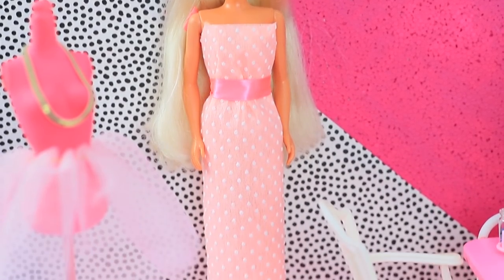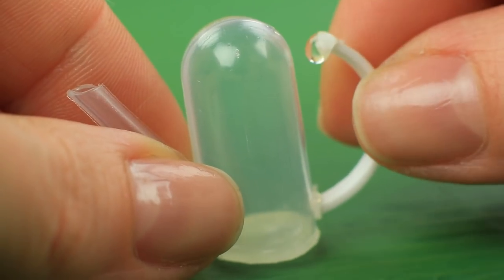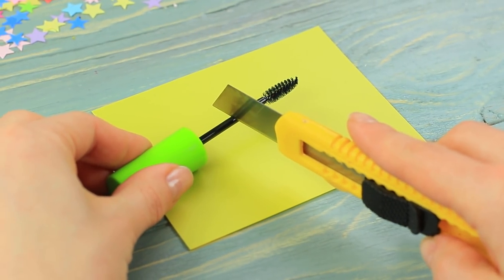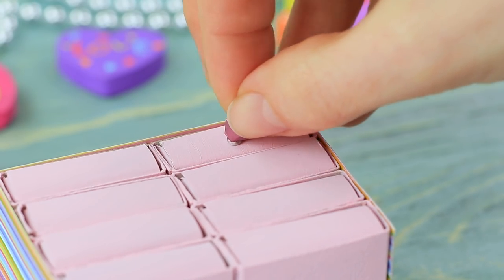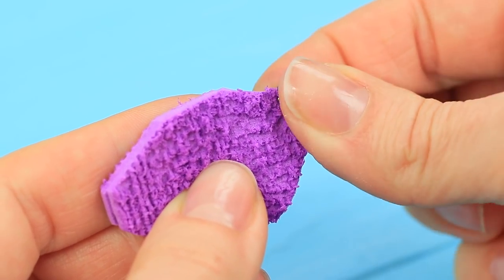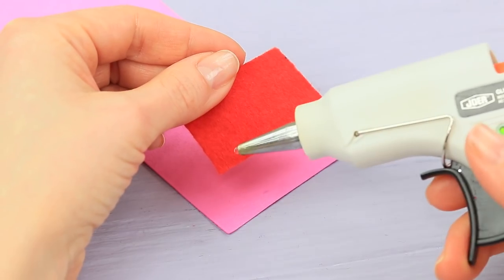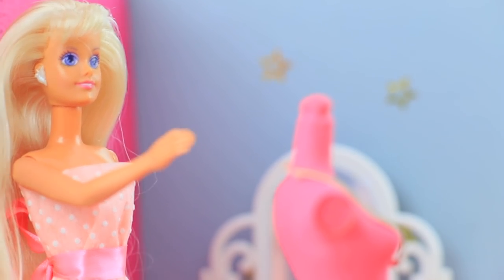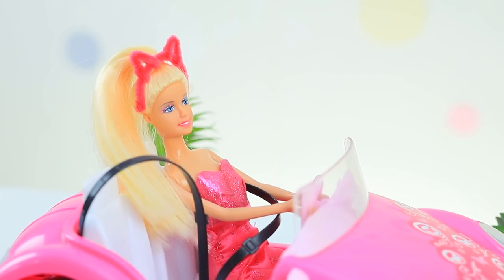Never Too Old for Dolls: 15 Simple Barbie Hacks For Kids And Adults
Do you like new clothes? And what about your favorite doll? You can, of course, buy all sorts of new toy accessories, but this is not very interesting! We prefer to make new clothes and accessories for dolls with our own hands. How? Watch the new video!

Supplies and tools:
• Plastic pipette
• Parchment paper
• Hot glue gun
• Plastic cap ring
• Jewelry supplies
• Beads
• Acrylic paints
• Cardboard
• Foam rubber sheet
• Paper clips
• Pencil
• Ruler
• Binder clips
• Rhinestones
• Mascara spoolie
• Decorative tape
• Utility knife
• Nail polish
• Toothpicks
• Match boxes
• Patterned cardboard
• Decorative cord
• Felt
• Markers
• Empty glitter tube
• Wooden skewer
• Nail file
• Double sided tape
• Acrylic thread
• Candle
• Wax coloring
• Pipe cleaner
• Round pliers
• Wrapping paper
• Satin ribbon
• Flat chain
• Clear elastic beading thread

Question of the Day: did you like Barbie hacks and crafts?